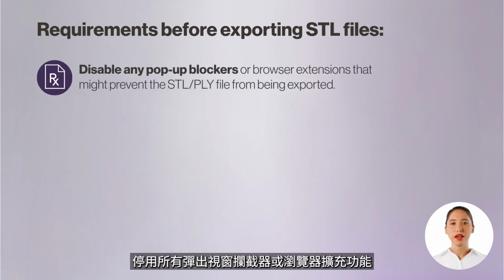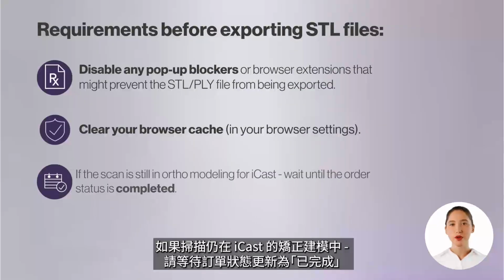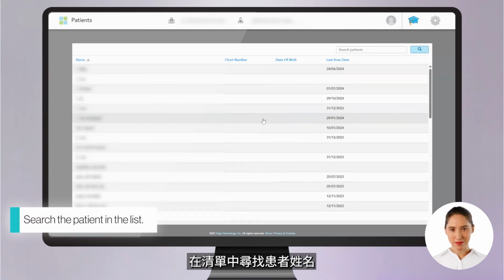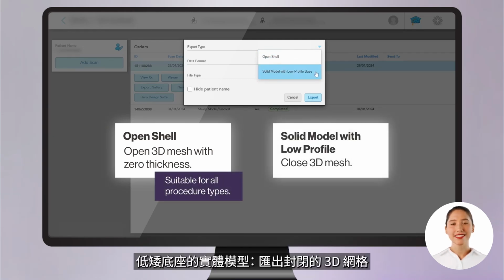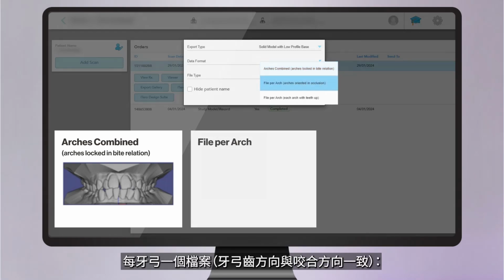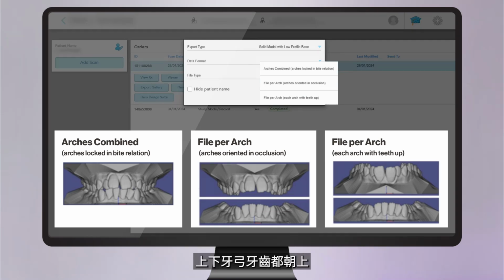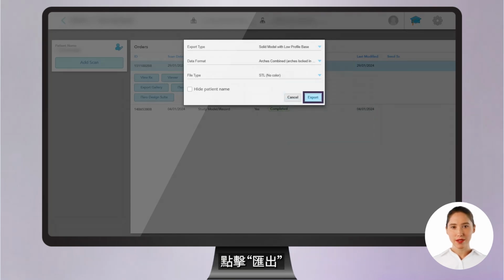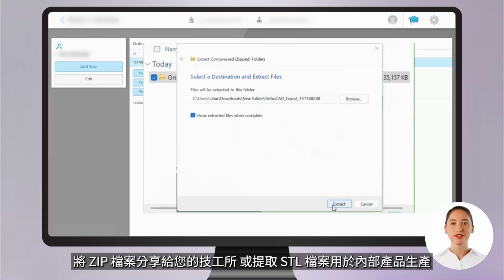開始: 如何匯出 STL 檔案－正畸案例